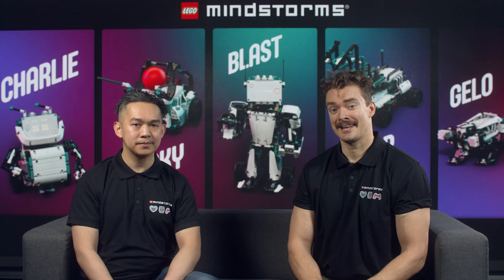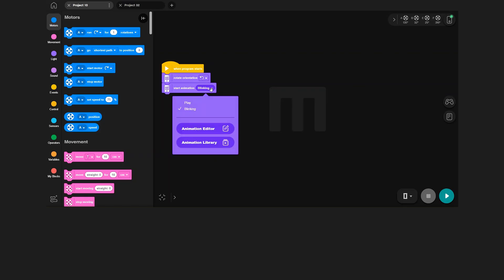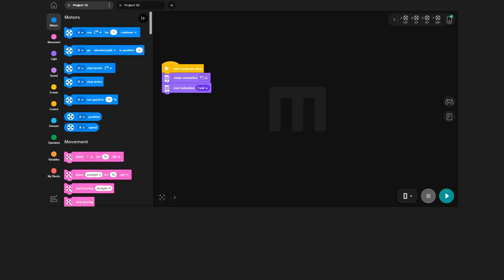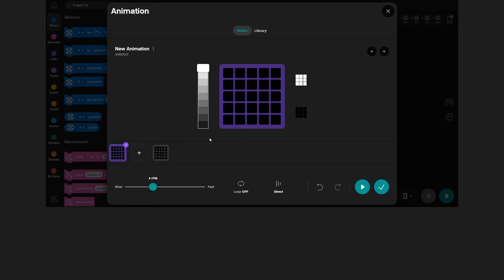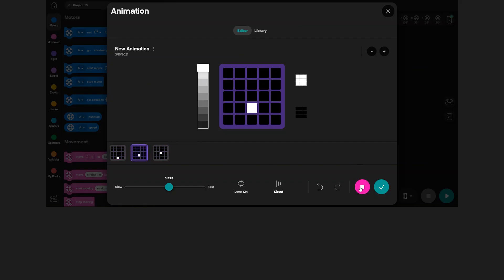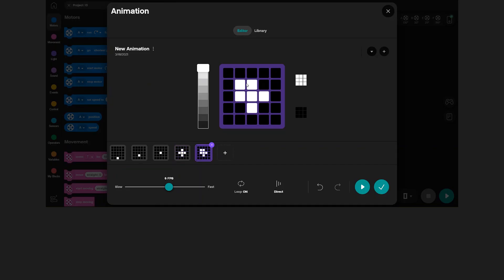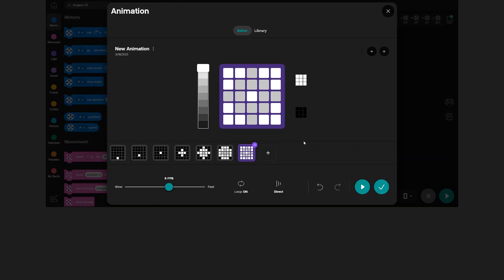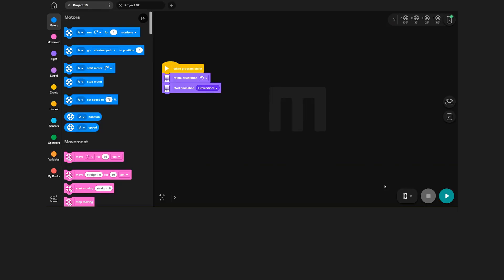LEGO MINDSTORMS Robot Inventor Guide: How to Create Cool Animations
How do you add animations to your LEGO MINDSTORMS Robot Inventor Hub? Or create your own? LEGO Designers Lee and Morten show you how to use and edit animations in your Coding Canvas Animation Editor, speed up, slow down or loop your animations and use light intensity to make them more dynamic.

Now you can start building robots like Blast, Charlie, Tricky, Gelo or M.V.P. - or design and create your own robot inventions, of course!

Before you start, remember to download the LEGO MINDSTORMS Robot Inventor App from App Store, Google Play, Windows Store, Amazon App Store or Mac App Store.